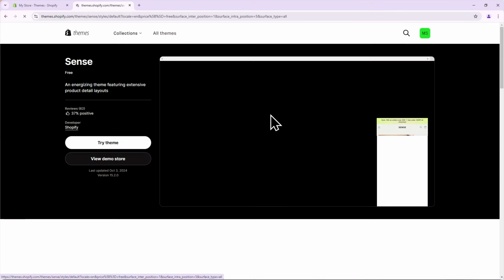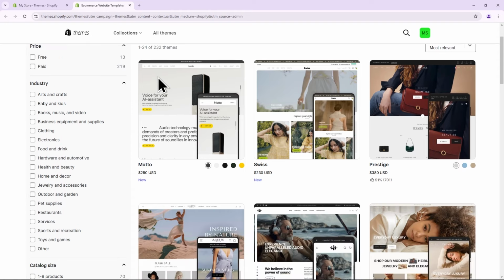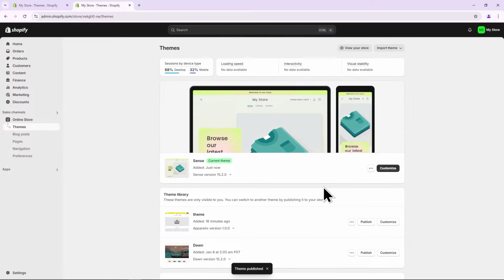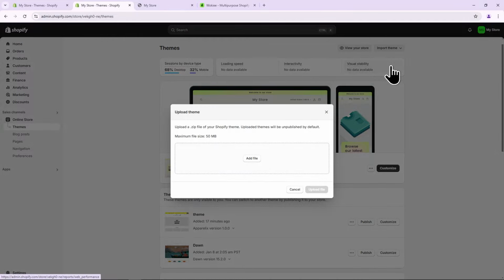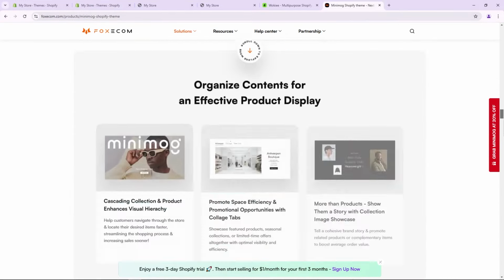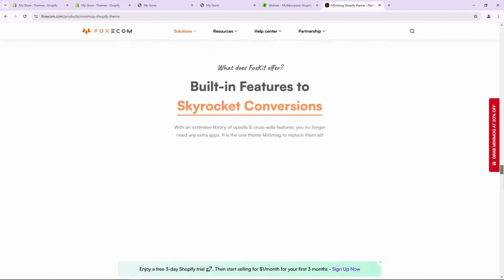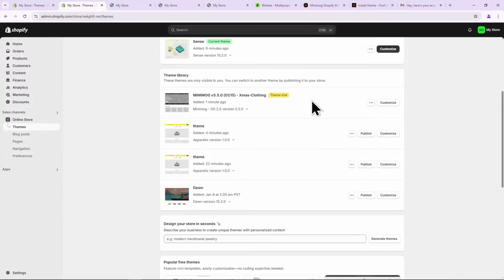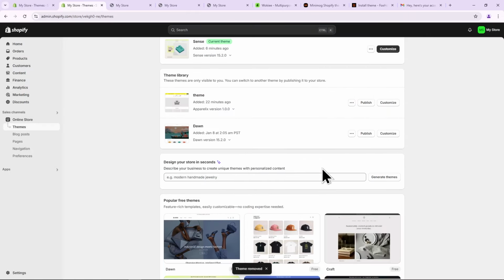2025 Shopify Theme Setup: Easy Step-by-Step Tutorial for Beginners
📈 Learn How to Setup Shopify Themes Easily in 2025 | Step-by-Step Shopify Tutorial

Welcome to our comprehensive guide on setting up Shopify themes! Whether you're launching your first Shopify store or looking to revamp your existing one, this tutorial will walk you through the entire process effortlessly in 2025.
🔍 What You'll Learn:
- Choosing the Right Theme: Explore the Shopify Theme Store and select the best theme for your brand.
- Installing Your Theme: Step-by-step instructions on how to install and activate your chosen theme.
- Customizing Theme Settings: Adjust layouts, colors, fonts, and other design elements to match your brand identity.
- Adding Essential Plugins: Enhance your store’s functionality with must-have Shopify apps.
- Optimizing for Mobile: Ensure your theme looks great on all devices with responsive design tips.
- Final Touches: Preview, test, and publish your customized Shopify store.
Learn how to set up your Shopify store from scratch with this ultimate step-by-step guide for beginners.
00:00 Intro
00:27 Theme Store
00:41 Free Themes
00:49 View Demo Store
00:51 Try Theme
01:13 Theme Market

📢 Got questions or need help? Drop them in the comments, and we’ll be happy to assist! 👇